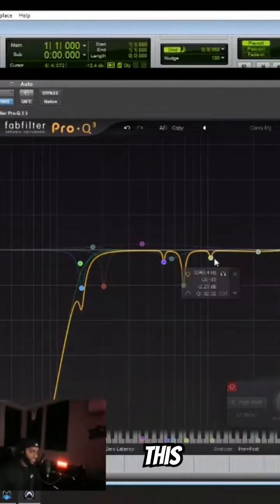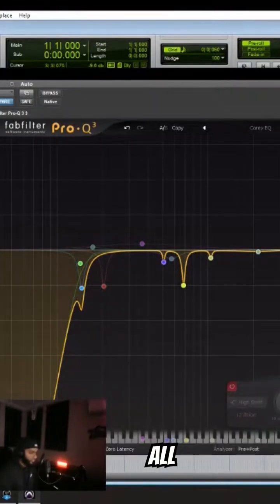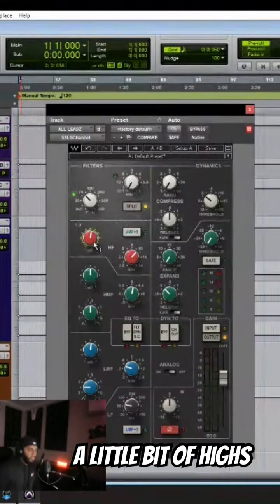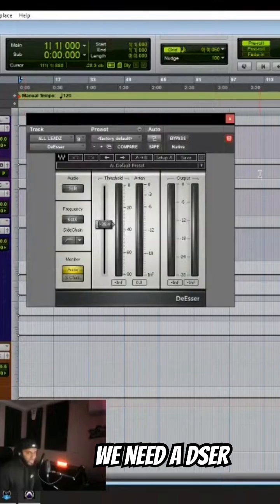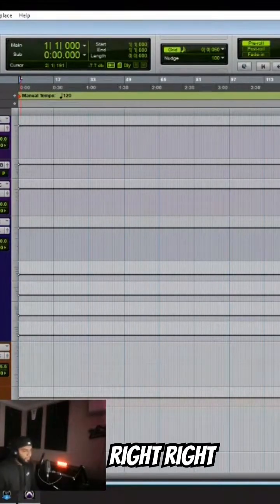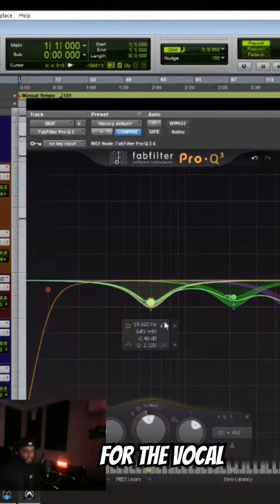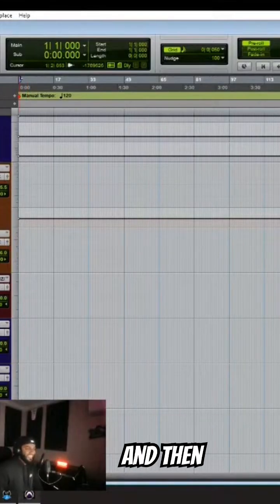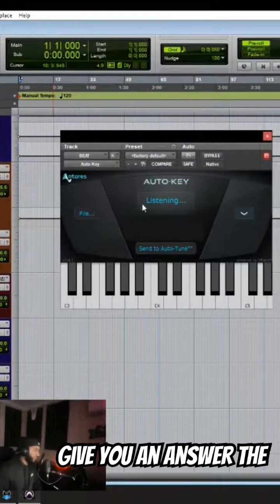Tracking/Recording Engineer Explains His Pro Tools Template And How To Prepare For A Session